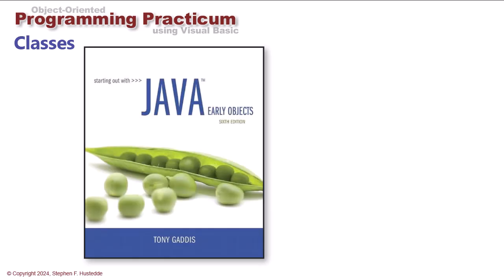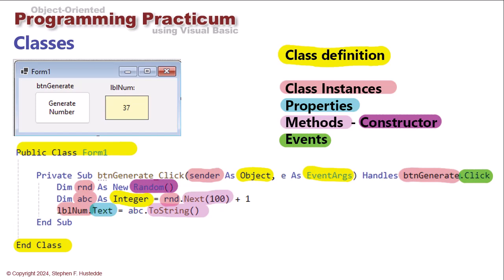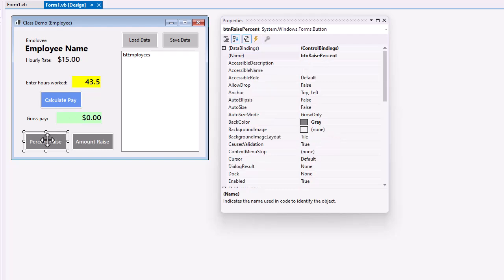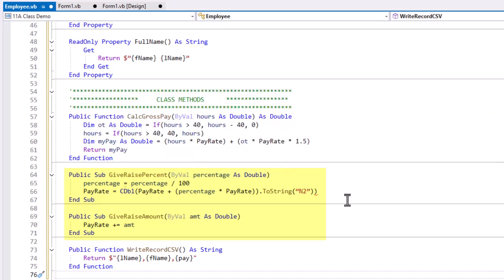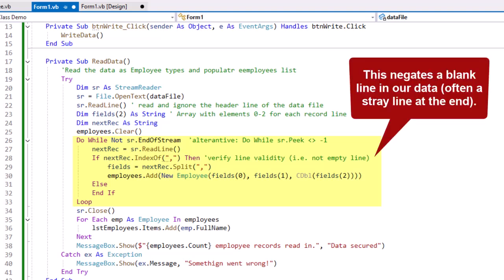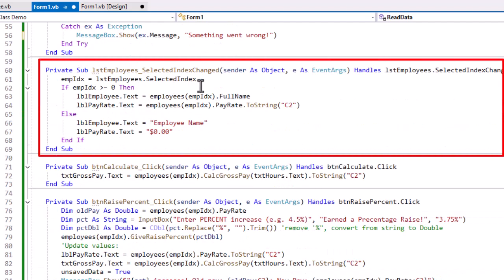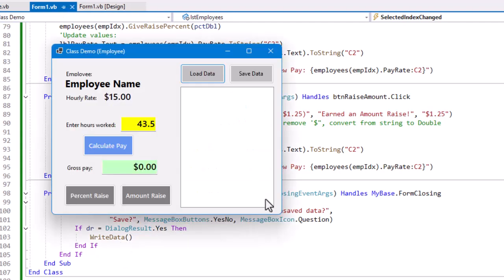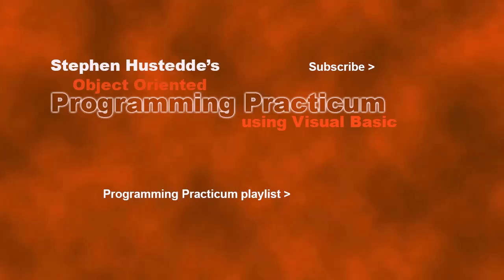OOP Programming (VB) - 11A Custom Classes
Object-Oriented Programming (VB) - 11A Custom Classes
While we've been doing Object-Oriented Programming all along, Professor Hustedde demonstrates how to create a custom data class with private fields front-ended by Public Properties, a Constructor to create new instances of data records, and Public Methods that can be called from the main program to alter the data or write the data records to a data file. He demonstrates the creation of an application to access an external data file containing employee records (last name, first name, and pay rate), attributing each record to an item in a List collection and then using those items to calculate an employee's gross pay based on the hours worked that week, and two methods to provide a pay raise for an employee either by a percentage or by a monetary amount.